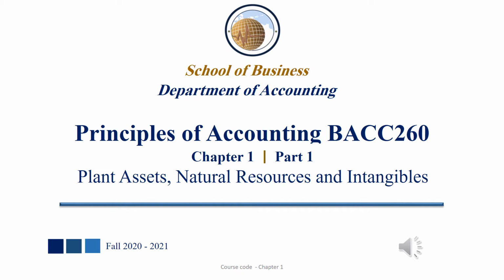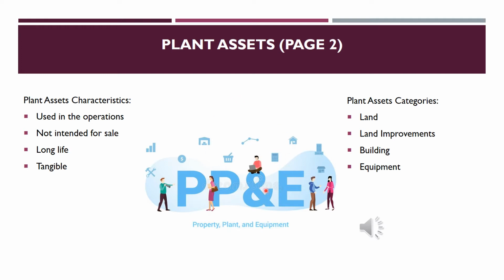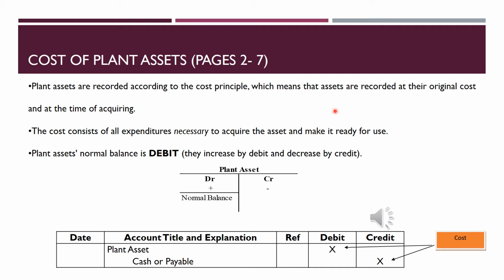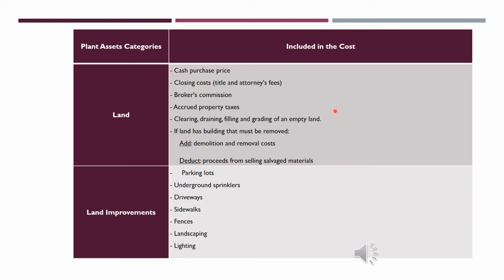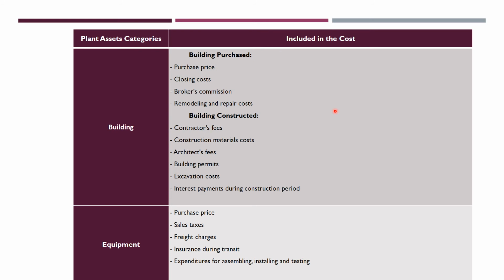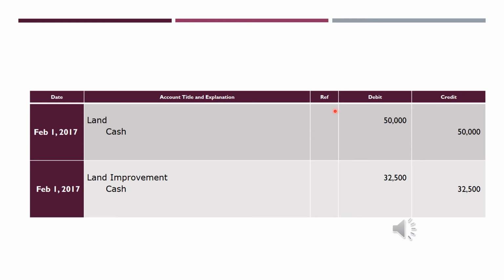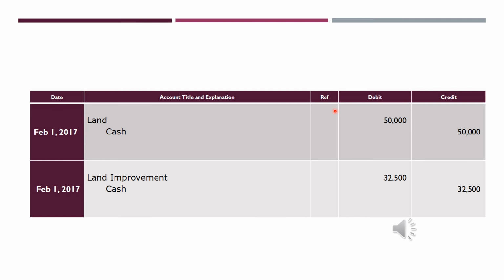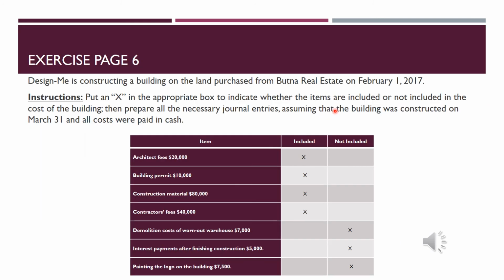Chapter One Cost of Plant Assets